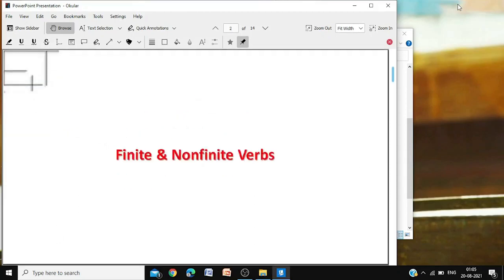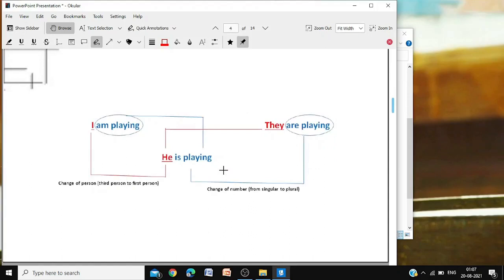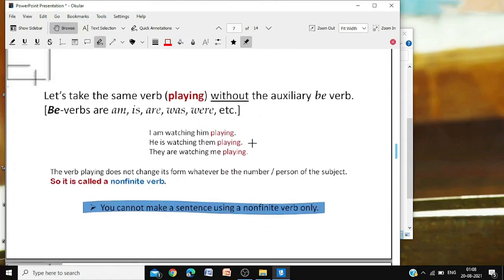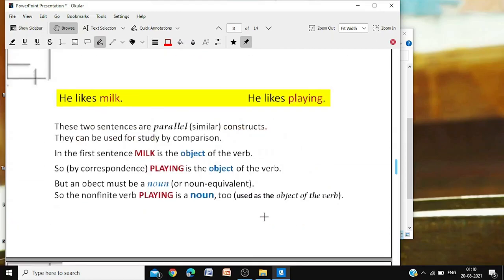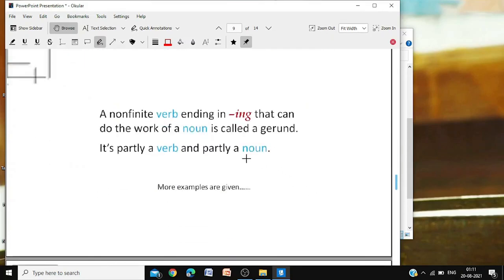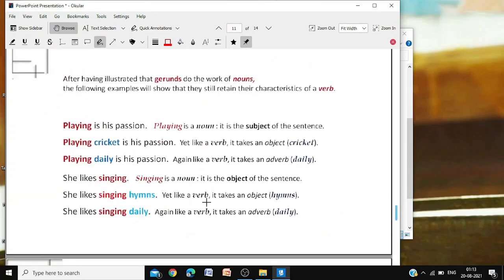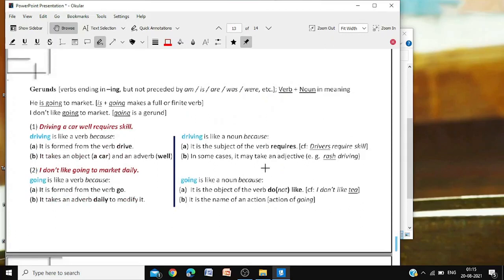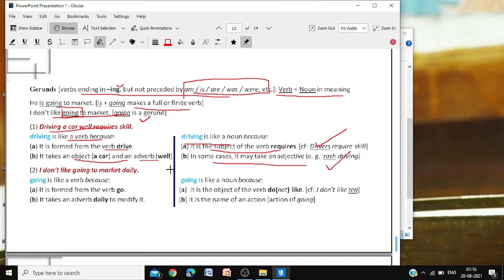Non finite verb 1 Gerund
Finite Non finite Verbs, Gerund, Uses of gerund, How to identify gerund, Meaning Definition of Gerund, Why gerund, Where How to use gerund, Work of gerund